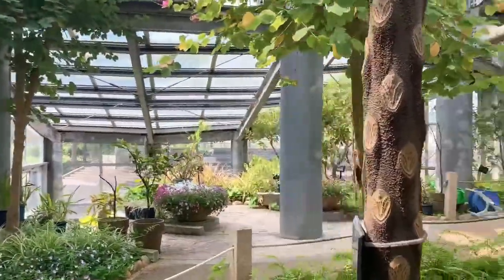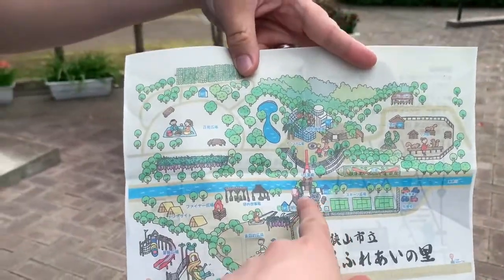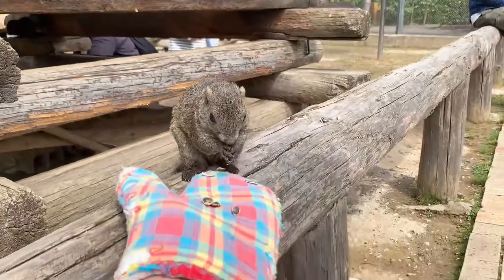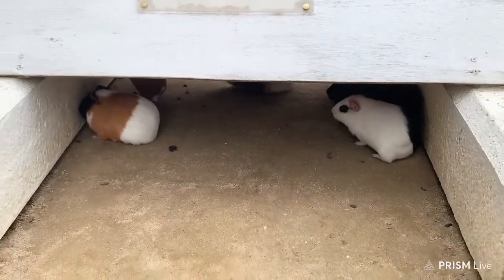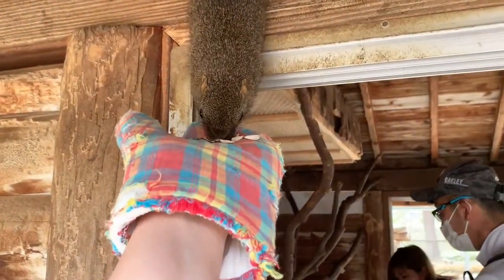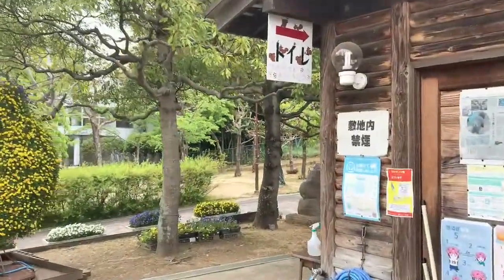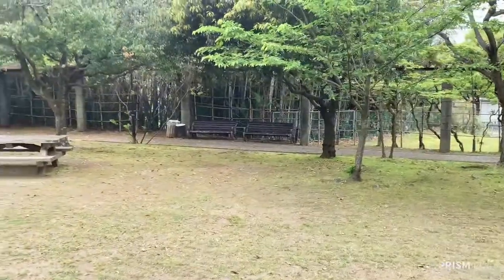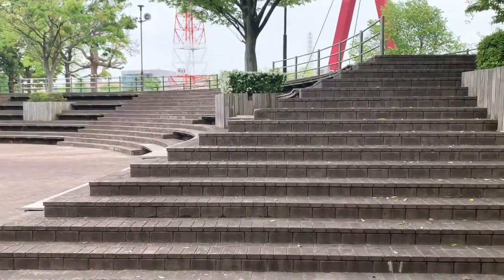Cheerful Morning in a Squirrel Garden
Join me in this cute squirrel garden called Fureai no Sato in the Southern part of Osaka. The squirrels here were raised in a nest and are used to people feeding them and touching them so they won't run away. We will be looking at the squirrels, feeding them and enjoying the surrounding park. This tour will be a morning tour, since the squirrels usually get quite full in the morning and sleep in the afternoon.
Here you can see a cute map of the park:
★Thanks to your support, we can keep doing these livestream tours from all around Japan!★